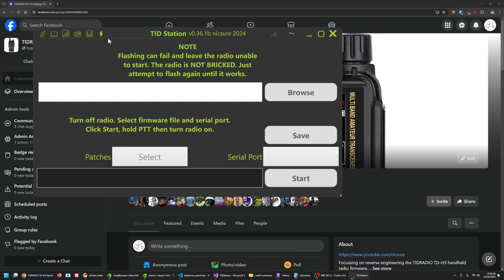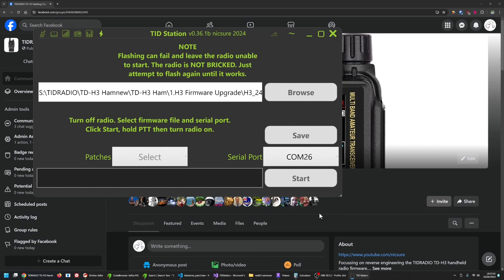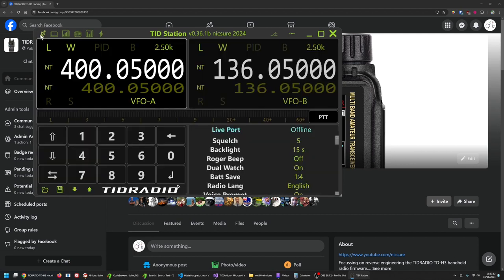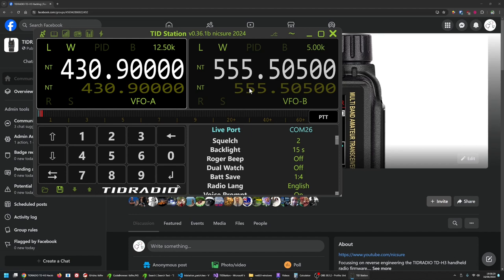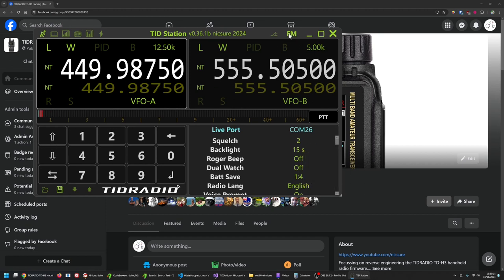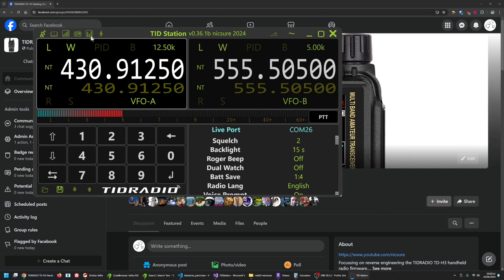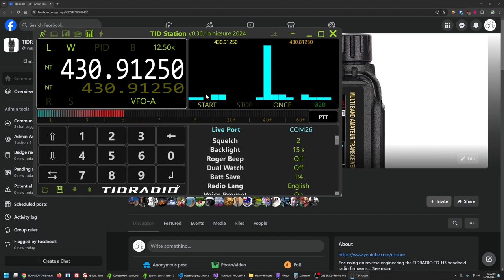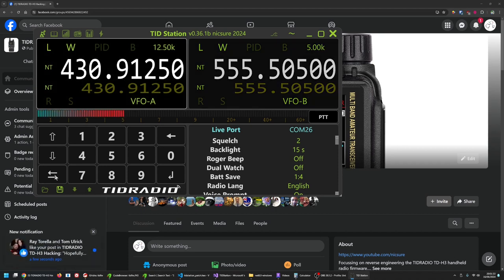TID Station 0.36.1b PTT, Spectrum, Modulation & S-Meter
I forgot to mention in the video that the extra functions require use of the USB-C port. Also I didn't mention the frequency shifter. This is a bit of a dirty hack to allow access to the higher UHF range. All it does is shift all frequencies up by 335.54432 MHz to allow it to get beyond 670MHz. The radio will not however display the correct frequency in this mode, only the app will. Activate by pressing the ⎇ symbol at the top.

(Bonus points to anyone who can work out why this shift is 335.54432 MHz and not something less arbitrary like 350 MHz)

Brief overview of the features in the latest release.